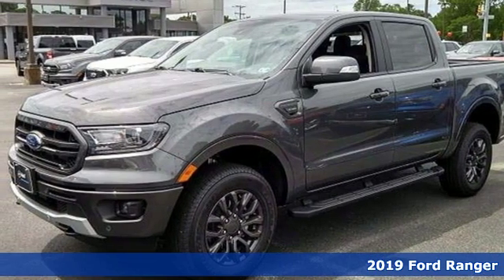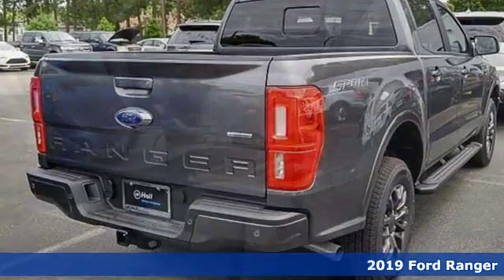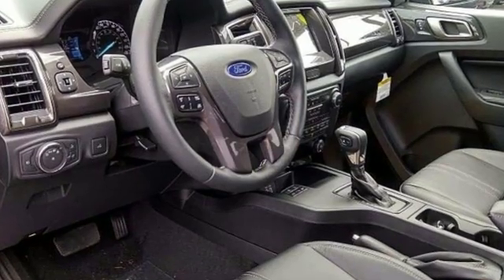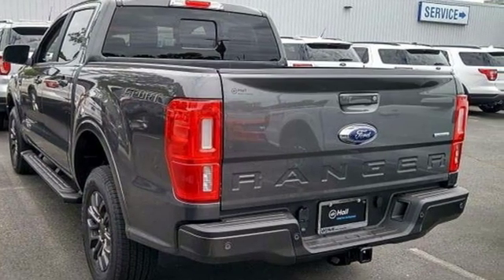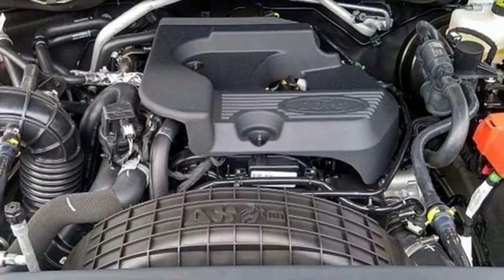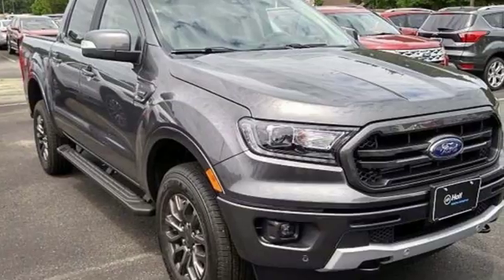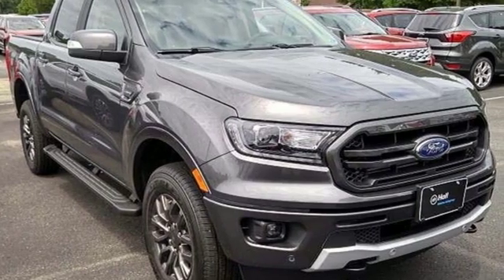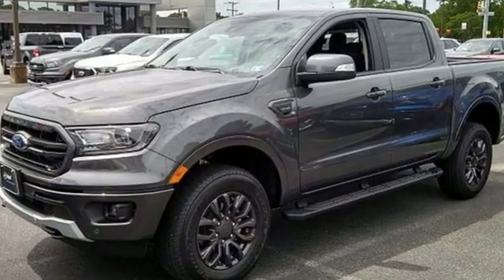New 2019 Ford Ranger Newport News VA Hampton, VA #599232 - SOLD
Year: 2019
Make: Ford
Model: Ranger
Trim: Lariat
Engine: EcoBoost 2.3L I4 GTDi DOHC Turbocharged VCT
Transmission: Automatic
Color: Gray
Interior: Ebony
Stock #: 599232
VIN: 1FTER4EH7KLA40496

Address:
12896 Jefferson Ave